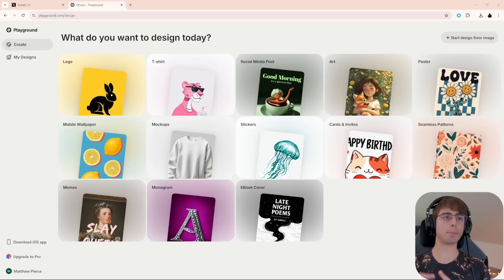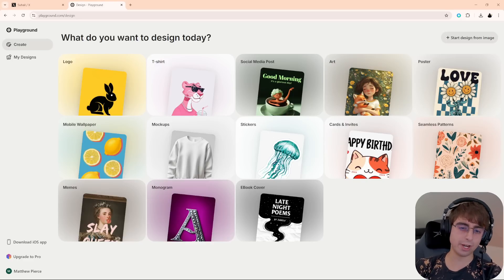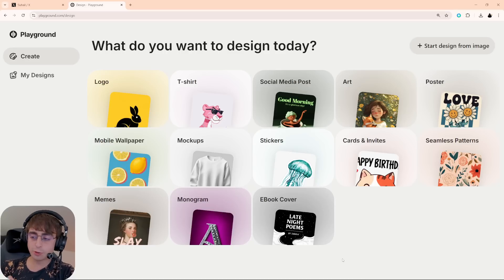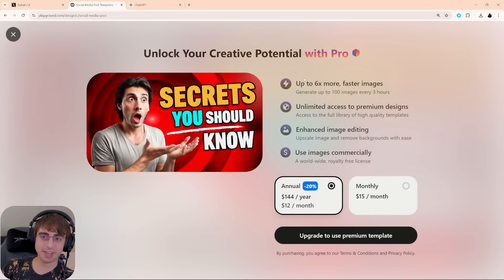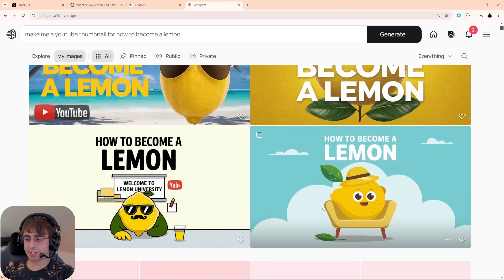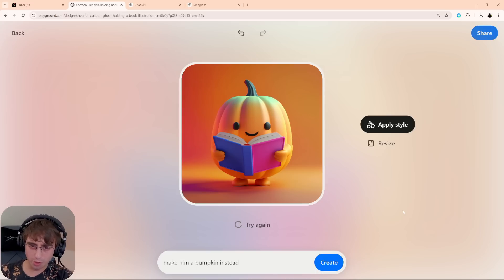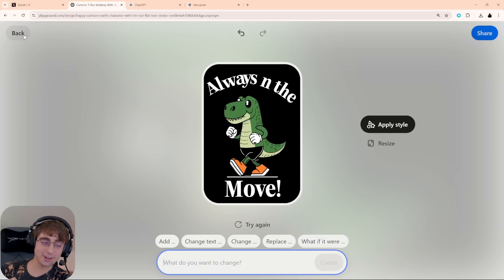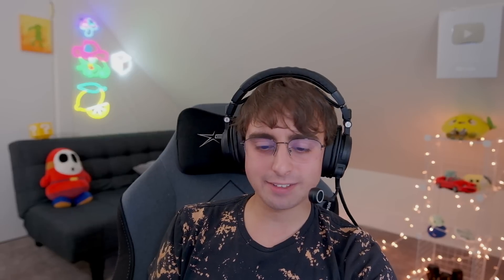The Easiest Design Tool is also the Most POWERFUL. (thanks to AI)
In this video, I demonstrate why AI democratization is so powerful through the new Playground Design tool. It's an incredibly user-friendly AI-based design software that simplifies the process of creating advanced designs. I walk through various design scenarios such as making logos, posters, and YouTube thumbnails, highlighting how easy it is to interact with the AI using natural language prompts. By comparing Playground AI with other tools like Ideogram AI and ChatGPT, I show why Playground AI stands out with its simplicity and efficiency. I also explore additional features, including logo and thumbnail creation, and share my excitement about the future of AI in design. Finally, I invite viewers to try out the tool themselves and share their thoughts and creations.

00:00 Introduction to AI Democratization
00:23 Exploring Playground Design
01:13 Why Playground Design Stands Out
02:59 Sponsor Message: HubSpot AI Trend Report
04:53 Playground AI: Old vs. New
05:44 Hands-On with Playground Design
10:25 Comparing AI Design Tools
14:43 Advanced Features and Final Thoughts
18:41 Conclusion and Community Engagement